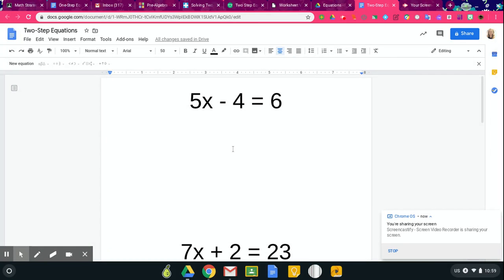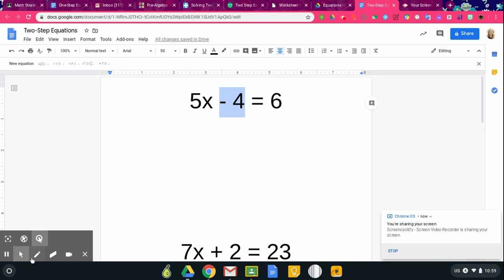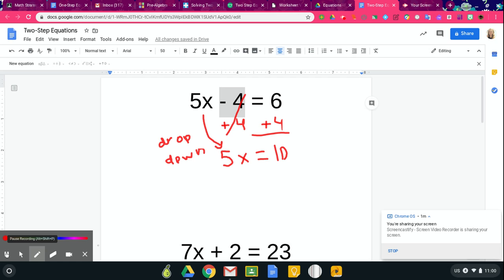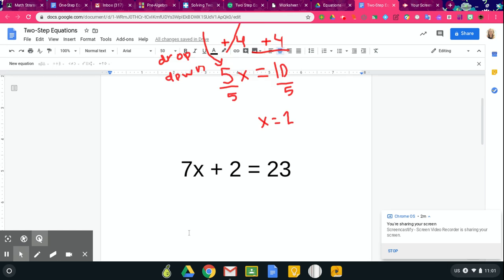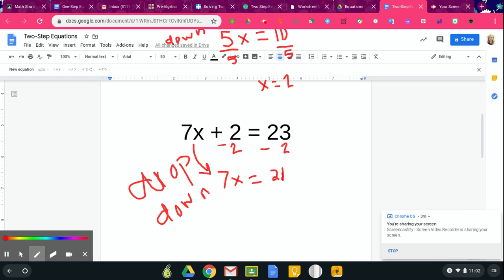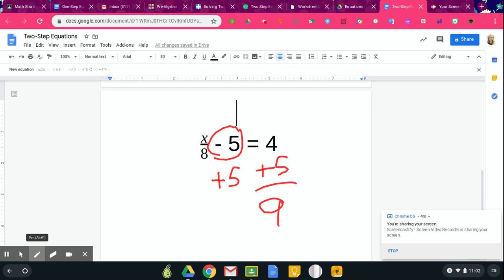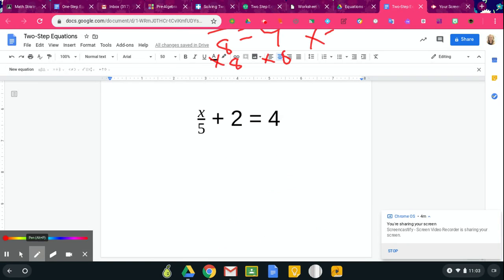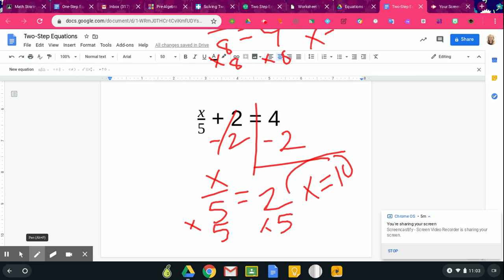Simple Two Step Equations